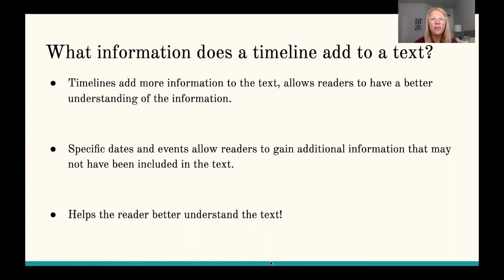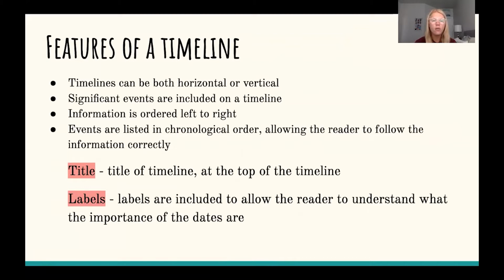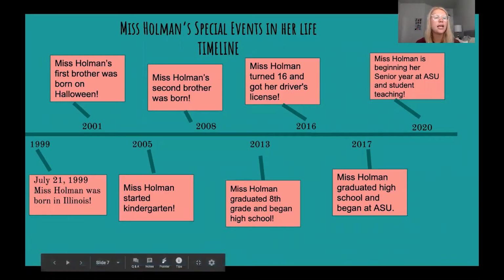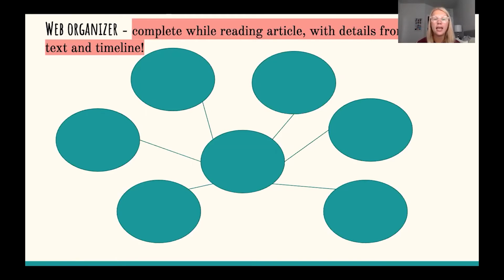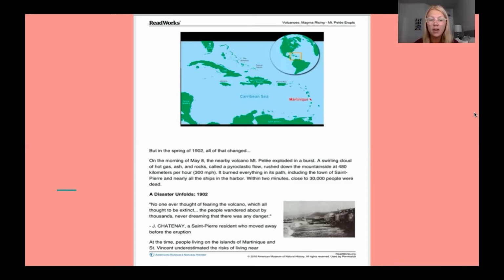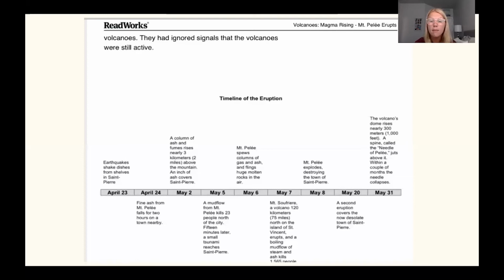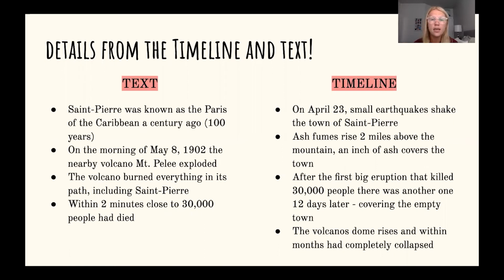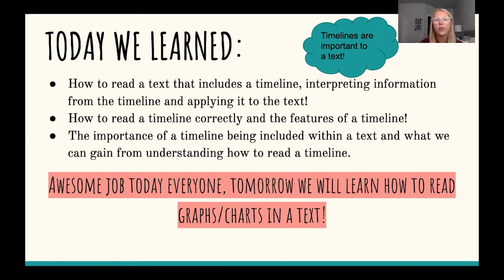Reading Text with a Timeline | Grade 4 | Sun Devil Learning Labs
Learn Reading Text with a Timeline with this Sun Devil Learning Labs lesson from Arizona State University’s Mary Lou Fulton Teachers College. Download our learning guide in English or Spanish for discussion questions, tips and resources related to this lesson. Descargue nuestra guía de aprendizaje en Inglés ó en Español para preguntas de diálogo, consejos y recursos relacionados con esta lección.